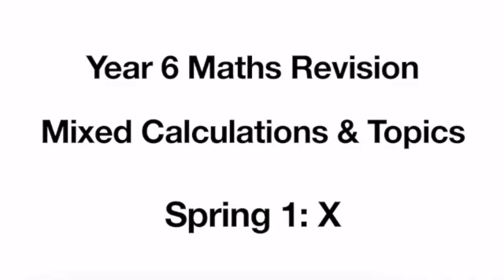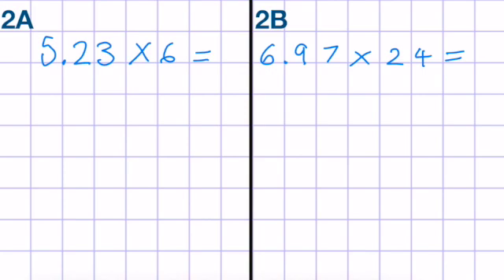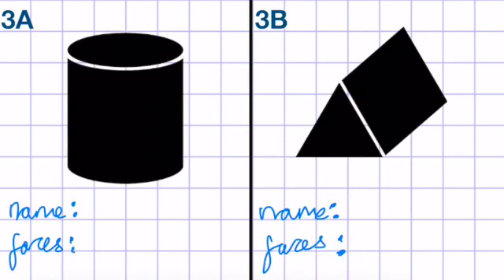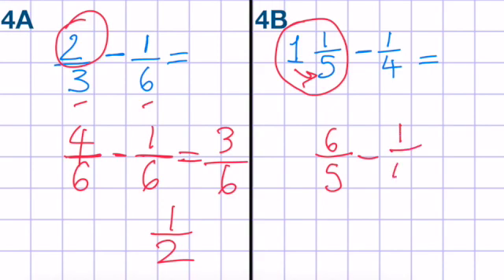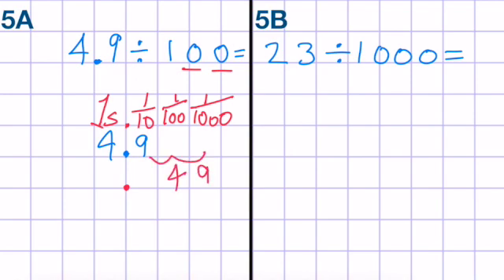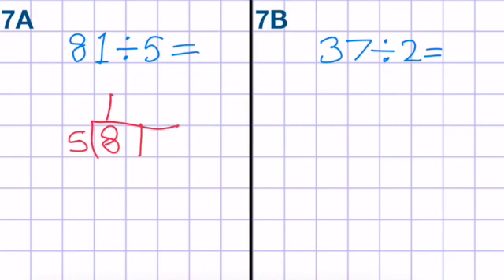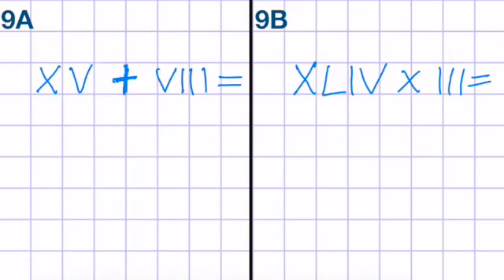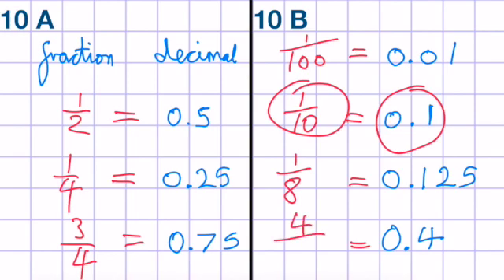Year 6 Maths Revision: Part 10